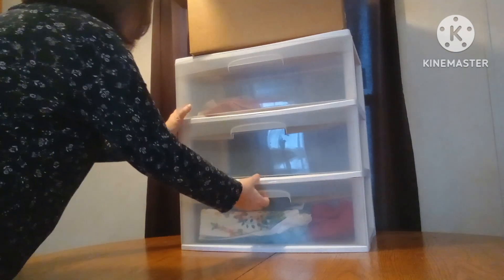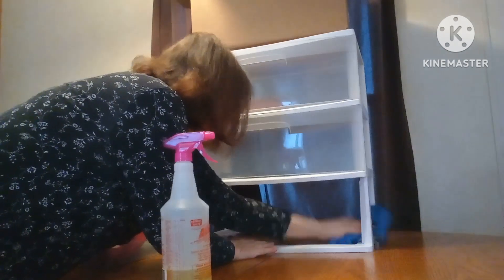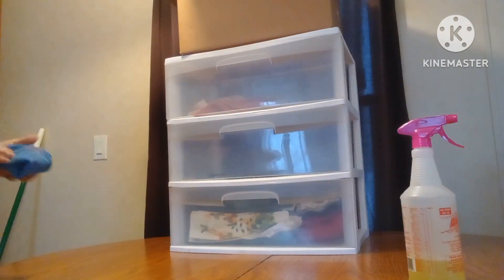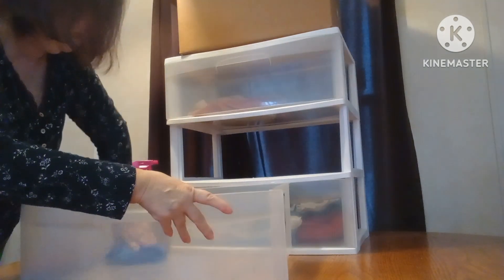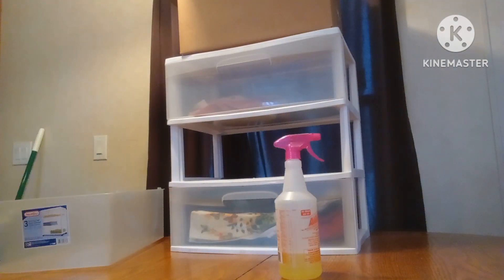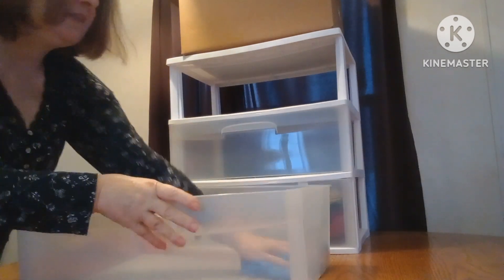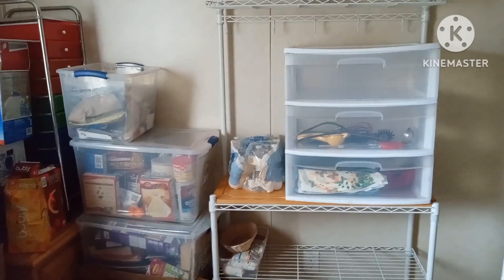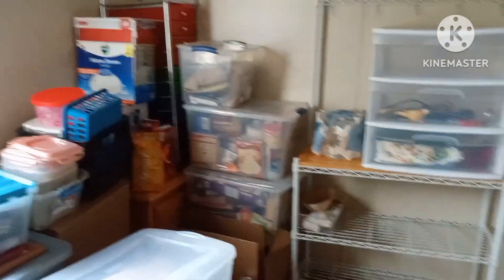Packing Up some Utensils / Beware ! showing my Disaster Spare Room ! 😬 😩